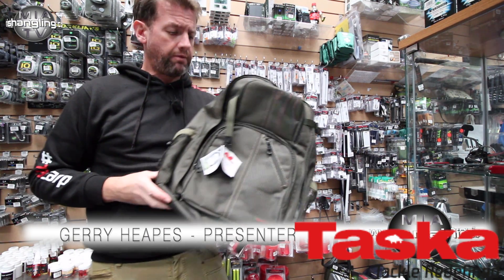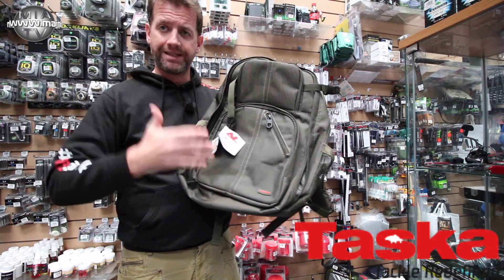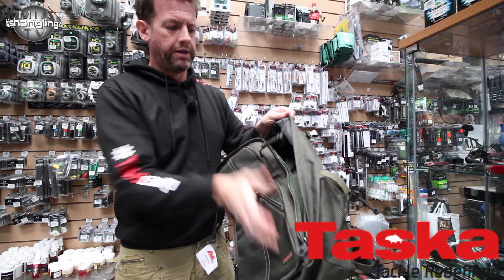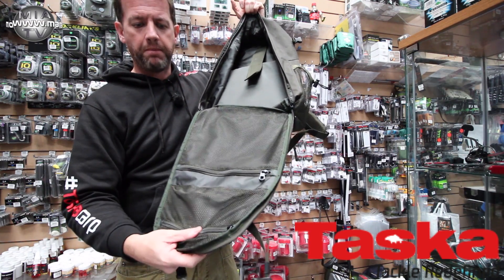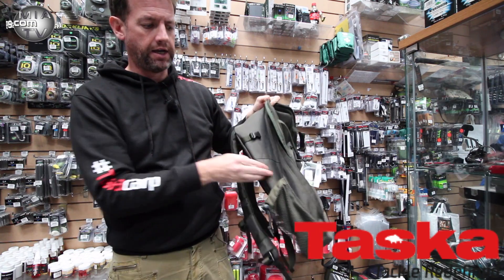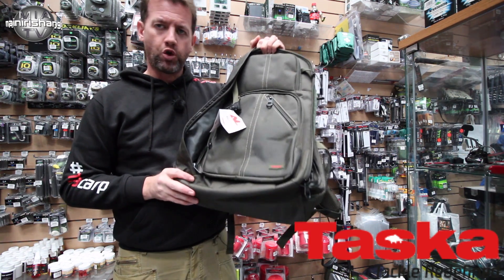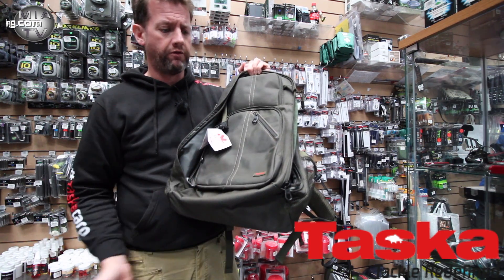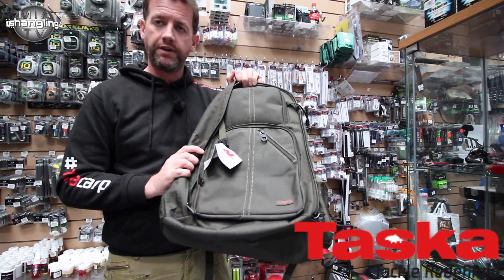Taska AVL Small BackPack